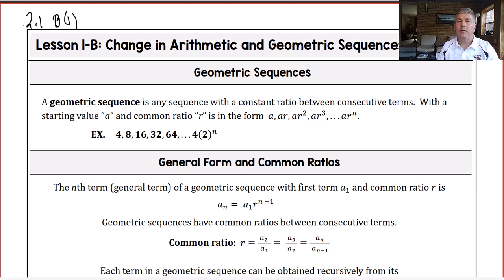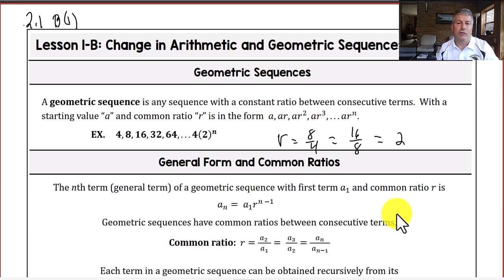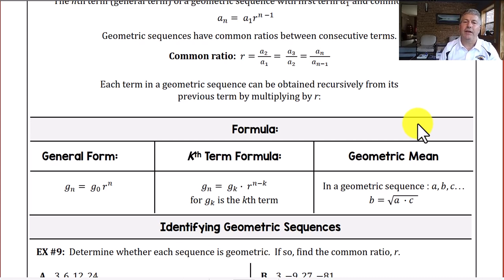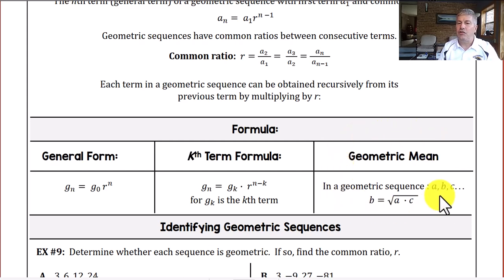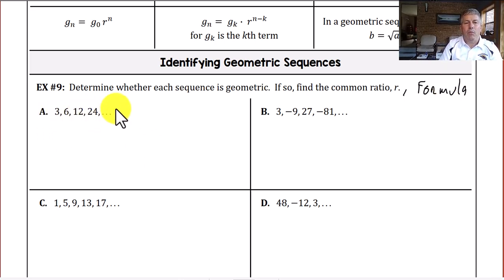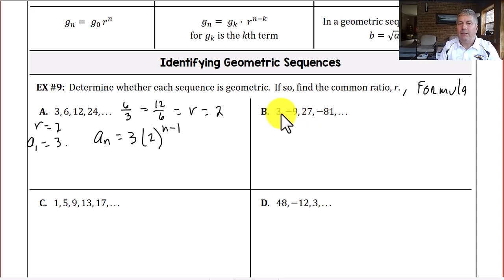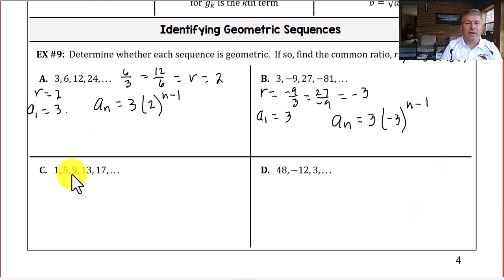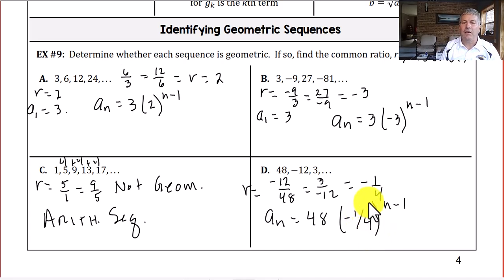Lesson 2.1 B(1) Introduction to Geometric Sequences